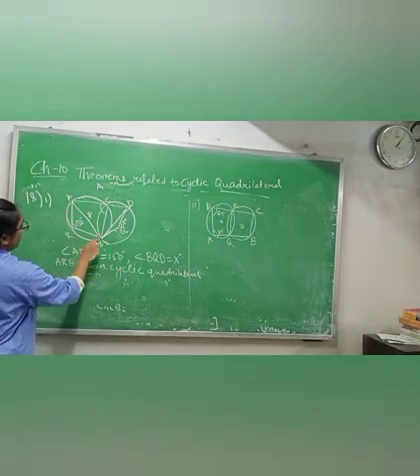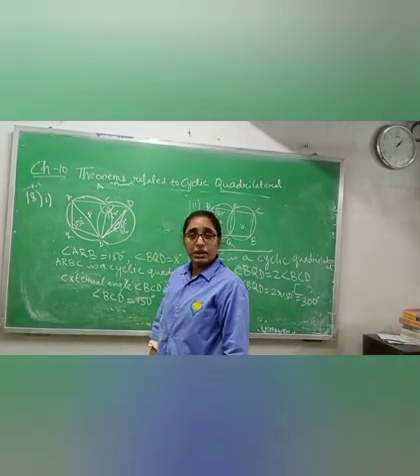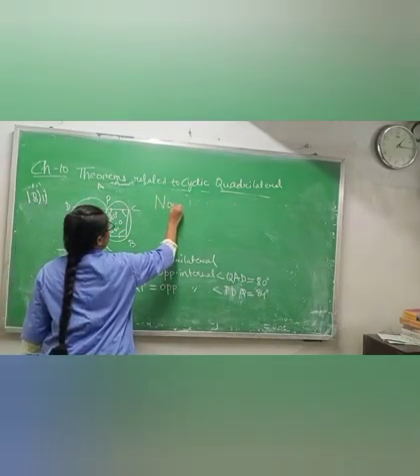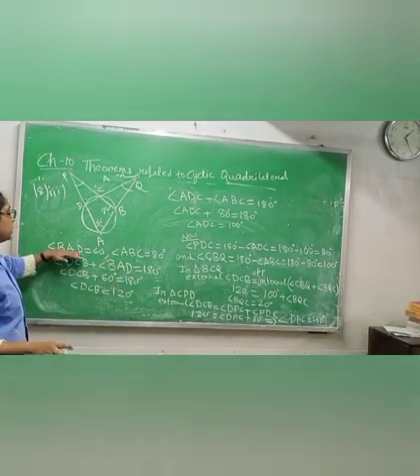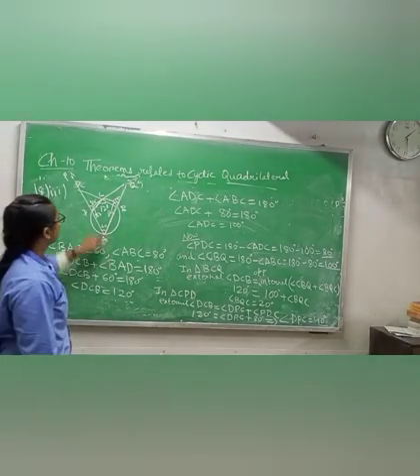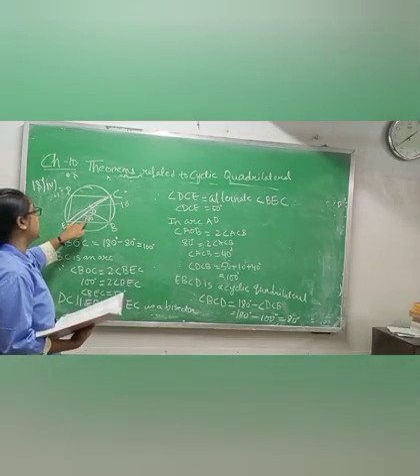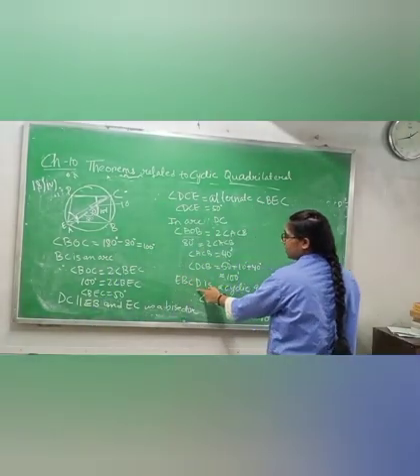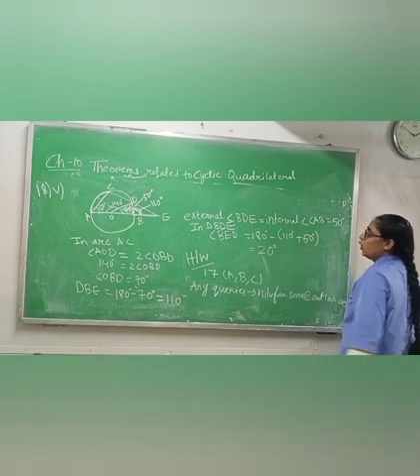Theorems related to cyclic Quadrilateral(part-4) class-10 ch-10